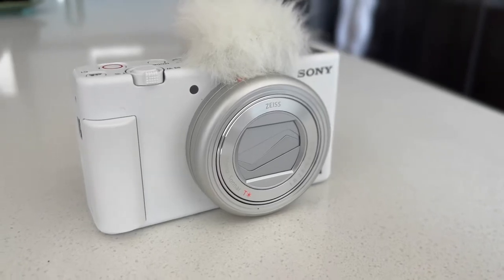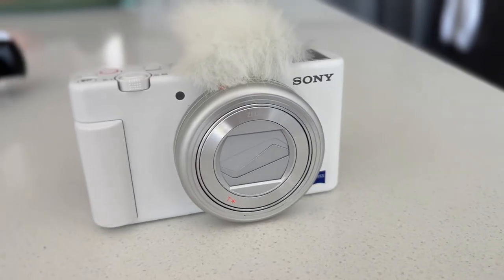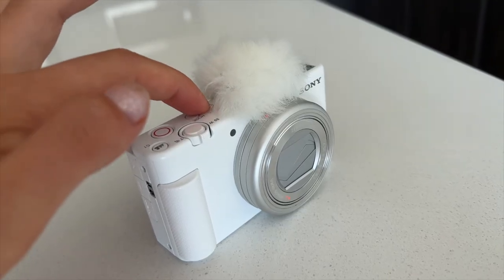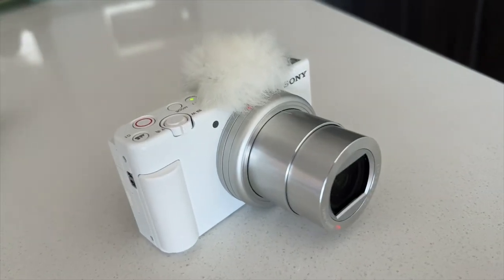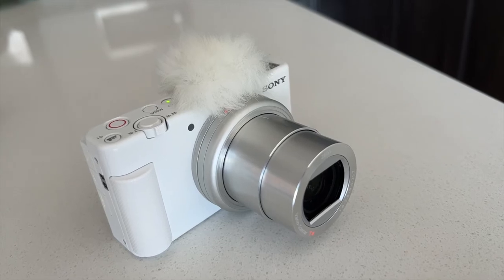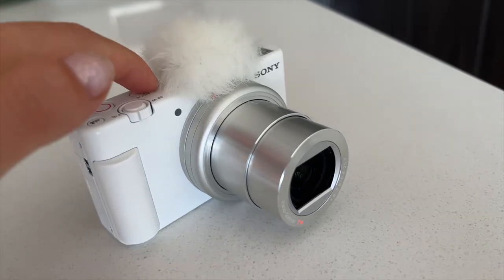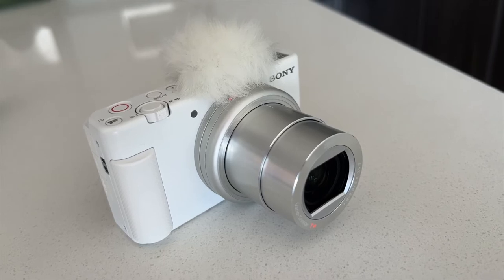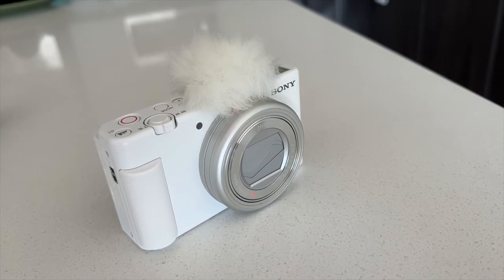Does this camera work for a female vlogger? | Some girly thoughts on the SONY ZV1 & VLOGGING!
Hi, my name is Conny. I am a 30-year-old Dutchie living the expatlife in Dallas, TX. I make video's on living in the south, living your best life as an adult and other things I'm interested in. Married, no kids, high rise citylife. Powered by baths everyday, the most patient husband and the occasional marg. ✓

☆ FILMED WITH ☆
Sony ZV1 camera
iPhone 13 pro
Gimbal DJI OM5 for phone
Rode VideoMic Me-C
iMovie